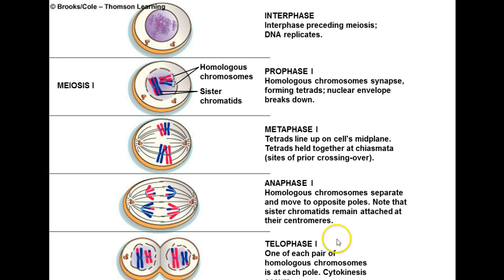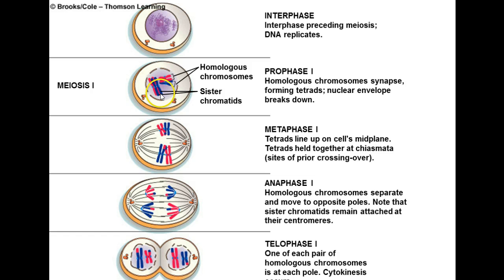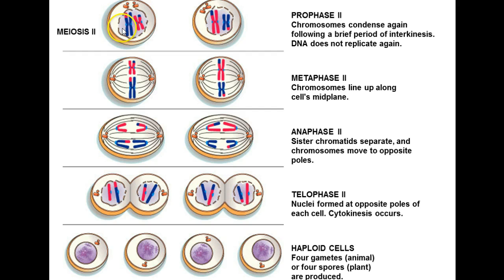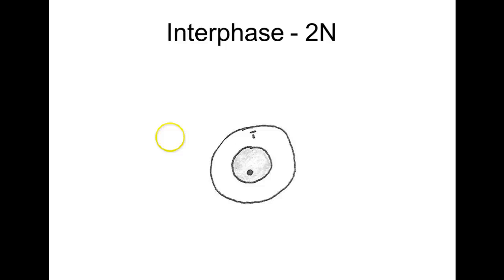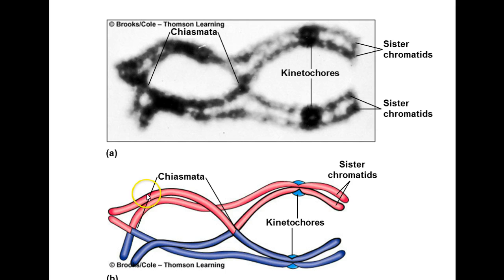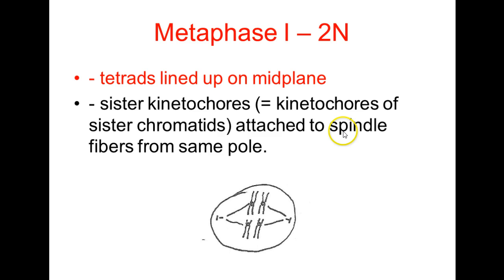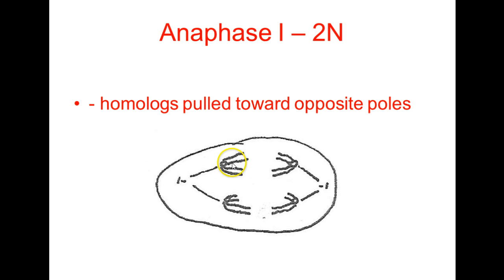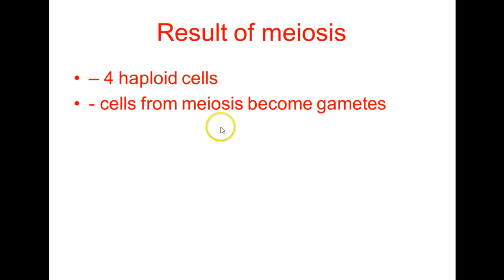Chapter 10 cell division part 5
This is part 5 of the lecture material for chapter 10, cell division, in General Biology I, BIO 1134, at Northeast Mississippi Community College.